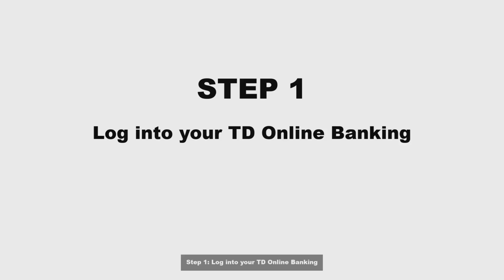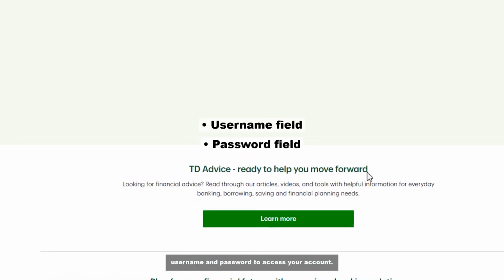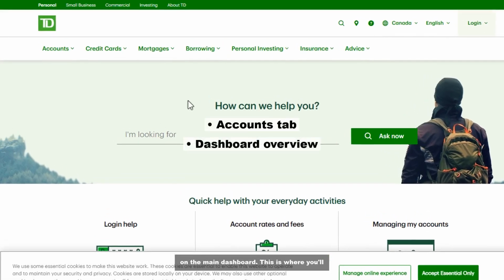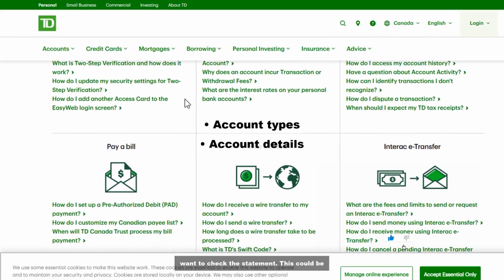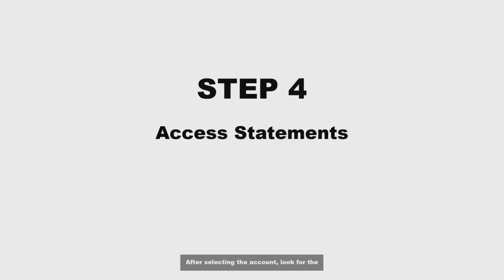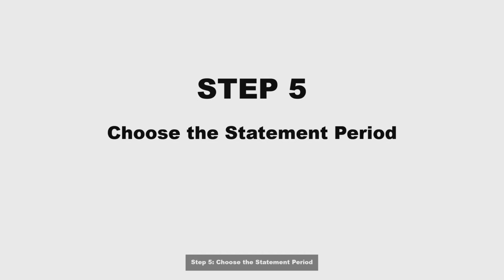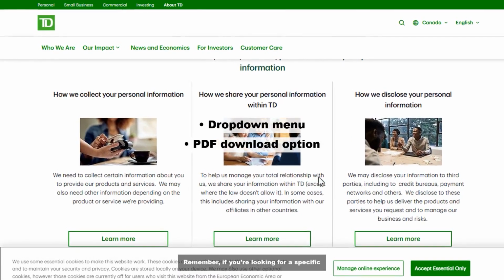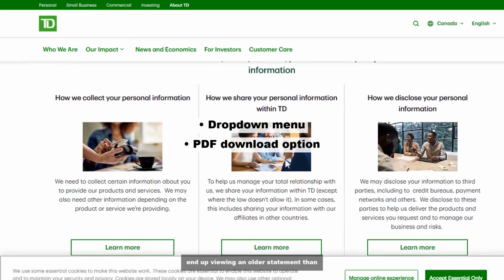How To Check Your Statement On TD Online Banking 2026 (STATEMENT VIEW)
In this video, we will show you how to check your statement on TD Online Banking 2026 (STATEMENT VIEW). Learn the step-by-step process to easily access your financial statements and manage your banking needs efficiently.